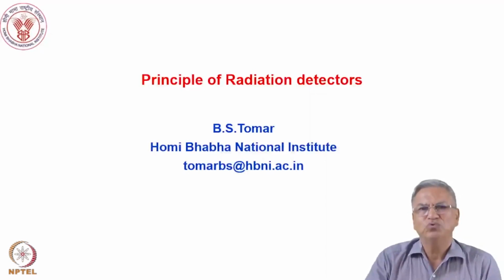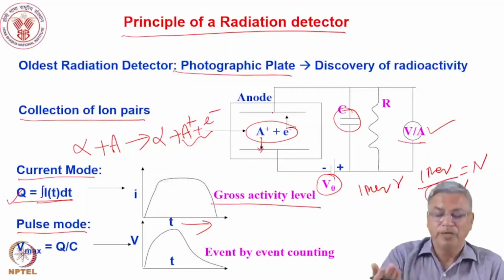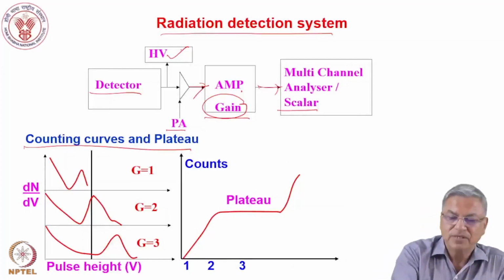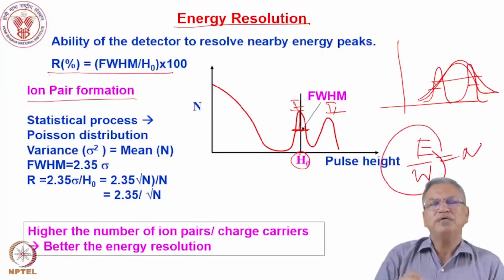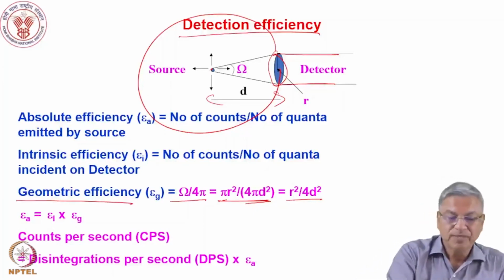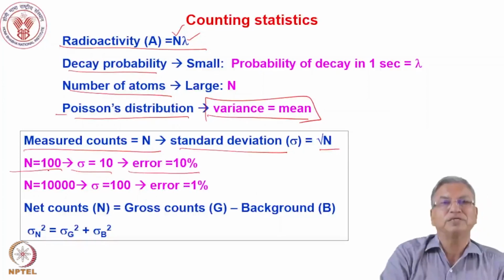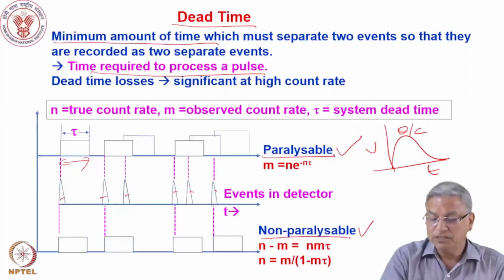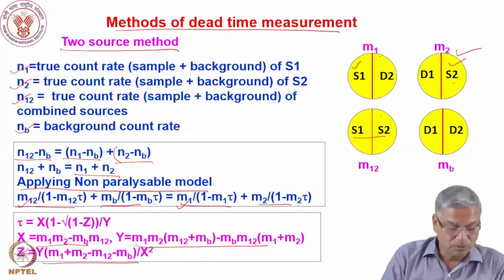Principles of radiation detectors